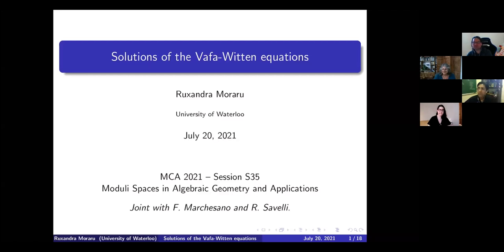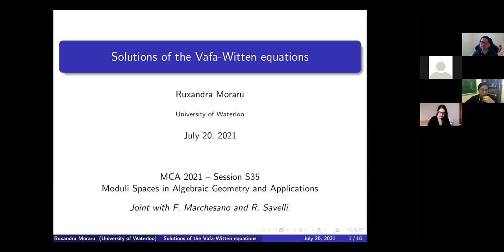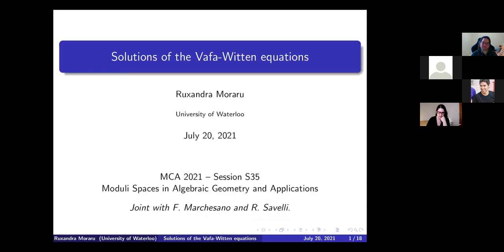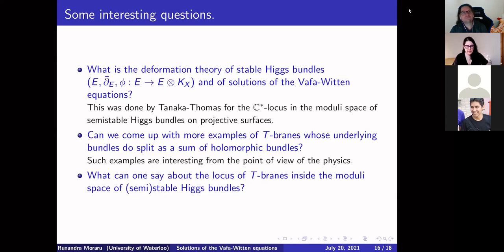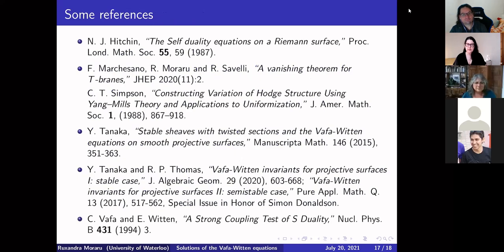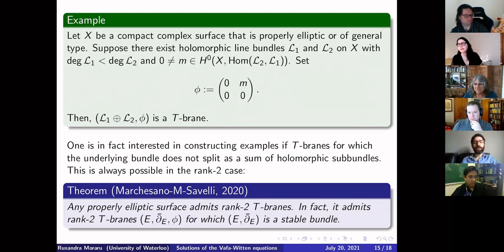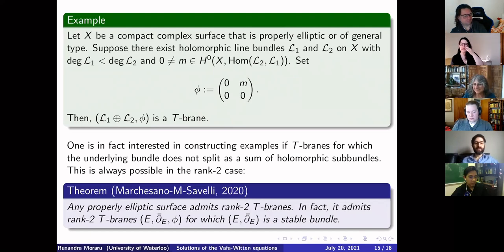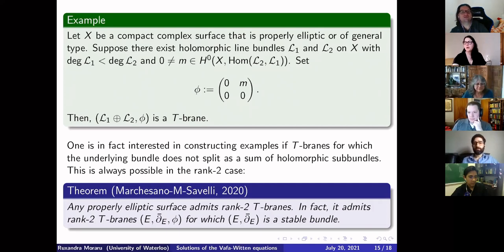The Vafa-Witten equations and T-branes, by Ruxandra Moraru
Talk presented at the special session
"Moduli spaces in Algebraic Geometry and Applications"
of the 2021 Mathematical Congress of the Americas, 20 July 2021.

Abstract: The Vafa-Witten equations are a higher-dimensional analogue of the Hitchin equations on compact Riemann surfaces for oriented four-manifolds. On a compact complex surface, their solutions are polystable Higgs bundles (with Higgs fields taking values in a vector bundle twisted by the canonical bundle of the surface); T-branes are solutions whose Higgs fields are non-abelian. In this talk, we describe the geometry of T-branes and prove, in particular, that they can only exist on properly elliptic surfaces and surfaces of general type. We also give examples. Joint work with Fernando Marchesano and Raffaele Savelli.